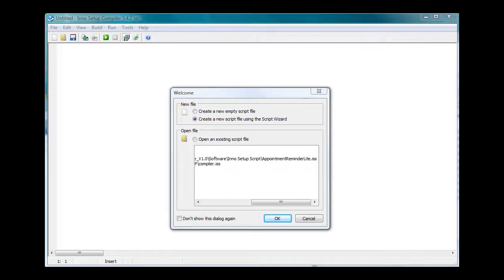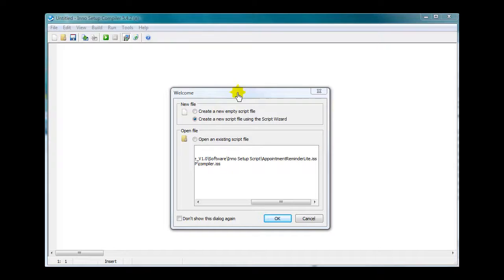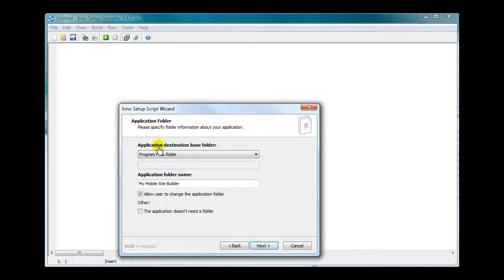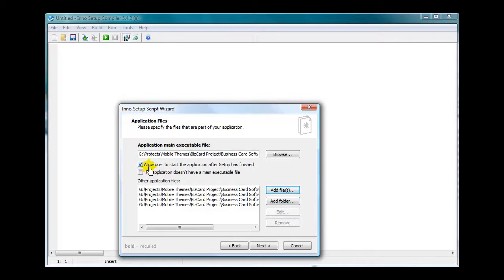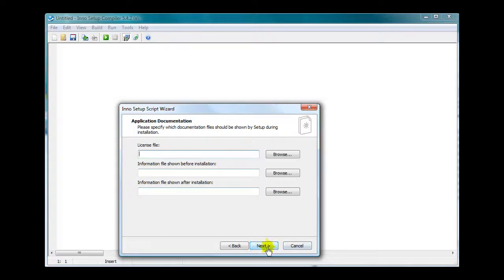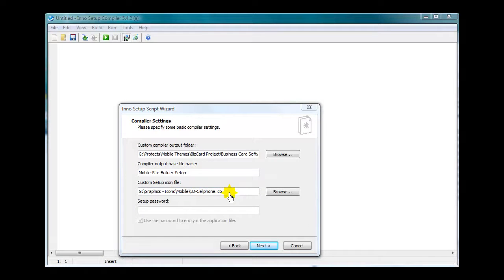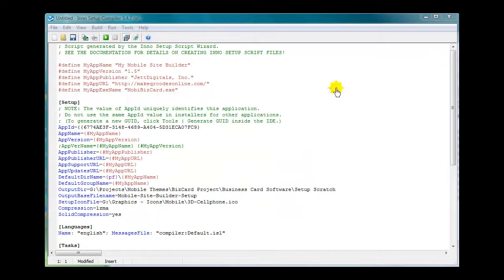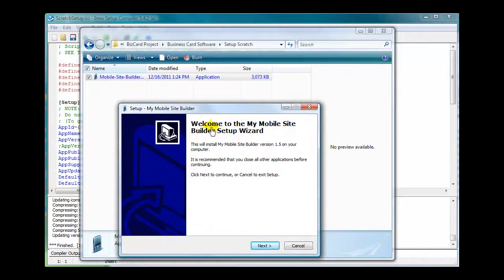How To Use Inno Setup Compiler With Quick Start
Visual Studio 2012 and SQL 2008
create by teacher Chan Volak
upload by Mr. Hak Delux

In 1988 Microsoft joined Ashton-Tate and Sybase to create a variant of Sybase SQL Server for IBM OS/2 (then developed jointly with Microsoft), which was released the following year.[4] This was the first version of Microsoft SQL Server, and served as Microsoft's entry to the enterprise-level database market, competing against Oracle, IBM, and later, Sybase. SQL Server 4.2 was shipped in 1992, bundled with OS/2 version 1.3, followed by version 4.21 for Windows NT, released alongside Windows NT 3.1. SQL Server 6.0 was the first version designed for NT, and did not include any direction from Sybase.

About the time Windows NT was released in July 1993, Sybase and Microsoft parted ways and each pursued its own design and marketing schemes. Microsoft negotiated exclusive rights to all versions of SQL Server written for Microsoft operating systems. (In 1996 Sybase changed the name of its product to Adaptive Server Enterprise to avoid confusion with Microsoft SQL Server.) Until 1994, Microsoft's SQL Server carried three Sybase copyright notices as an indication of its origin.

SQL Server 7.0 and SQL Server 2000 included modifications and extensions to the Sybase code base, adding support for the IA-64 architecture. By SQL Server 2005 the legacy Sybase code had been completely rewritten.[5]

Since the release of SQL Server 2000, advances have been made in performance, the client IDE tools, and several complementary systems that are packaged with SQL Server 2005. These include:

    an extract-transform-load (ETL) tool (SQL Server Integration Services or SSIS)
    a Reporting Server
    an OLAP and data mining server (Analysis Services)
    several messaging technologies, specifically Service Broker and Notification Services